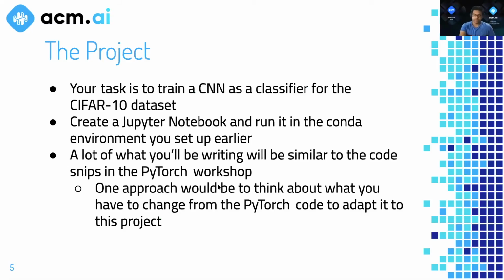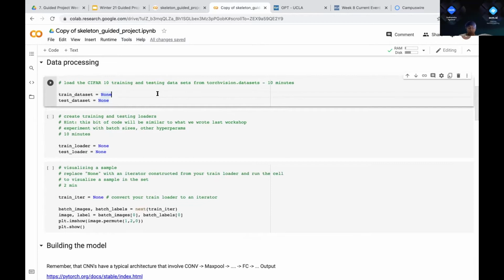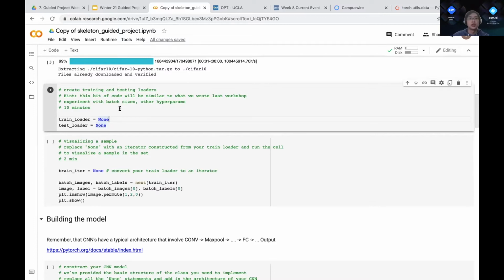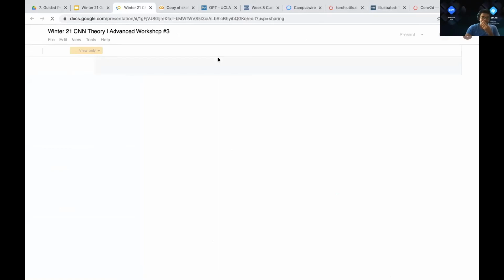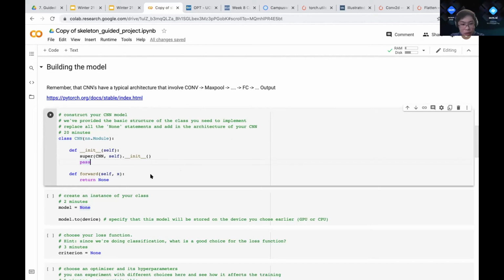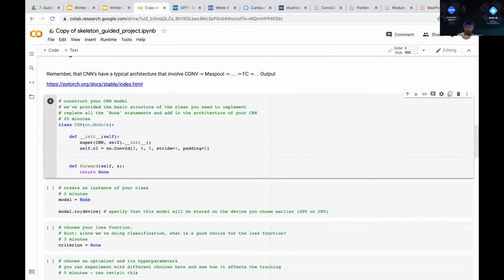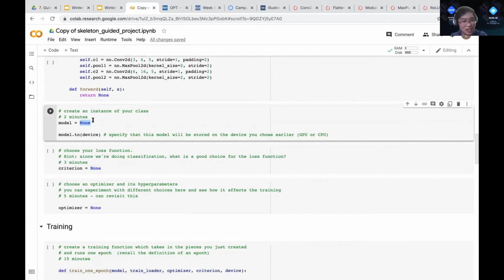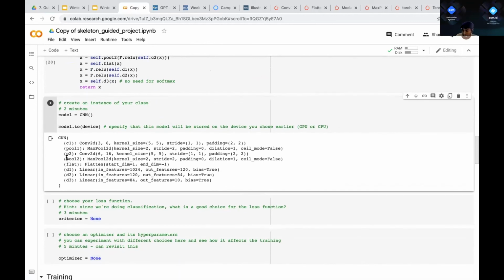ACM AI | Advanced Track Workshop #7: Guided Project